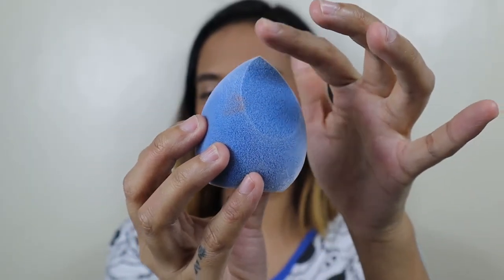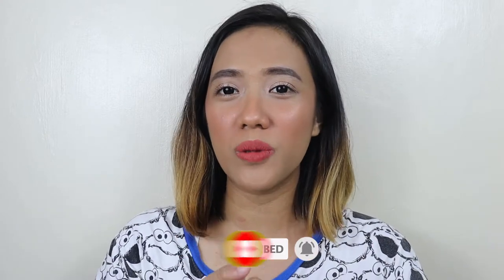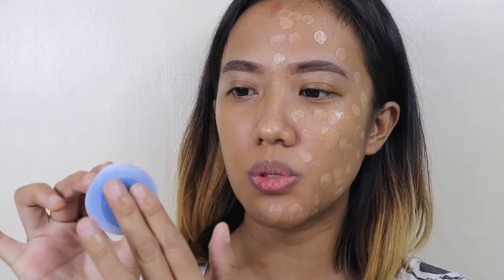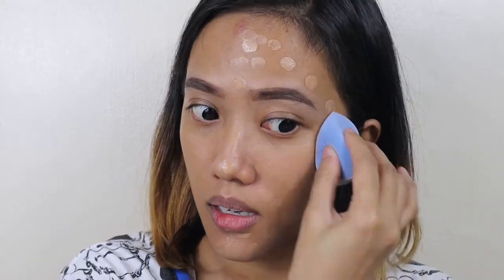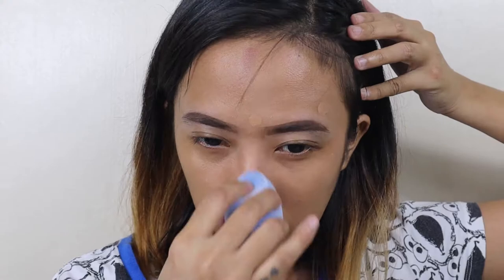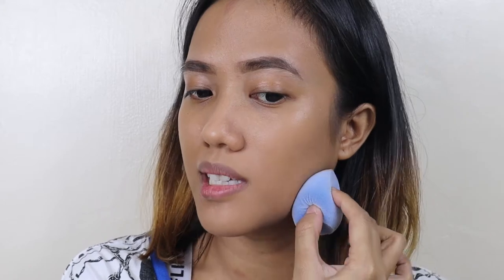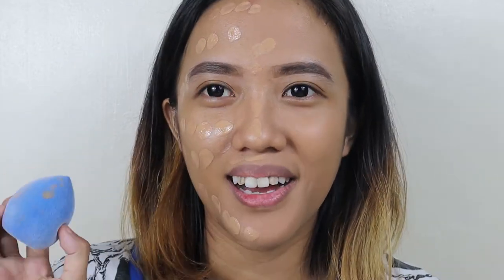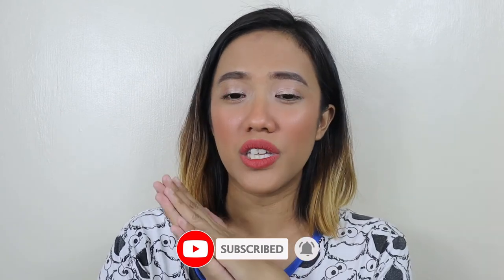JUNO & CO. VELVET SPONGE REVIEW | PWEDE NA SIGURO?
Hey guys! I maybe late with the hype but. better late than never. Here's my Juno & Co. Microfiber Velvet Sponge Review! If this is really life changing like others claim, then I might switch to this sponge forever. Let's find out if this is really worth the hype.

I cannot find reliable shops to purchase this sponge. I'll update the description box if ever I can find one soon!

LET'S TALK!